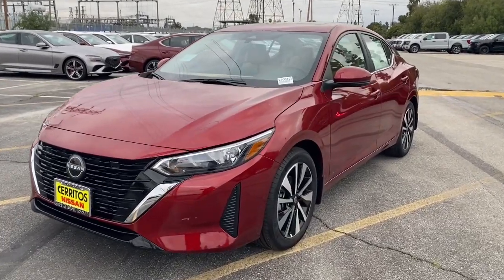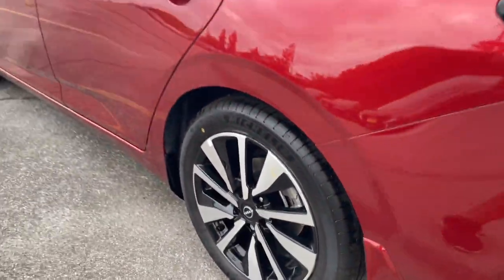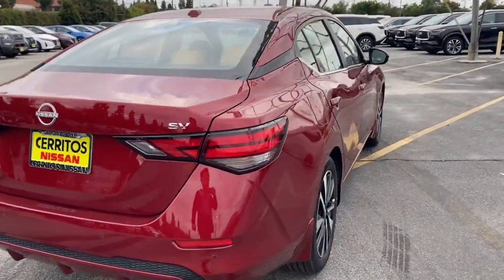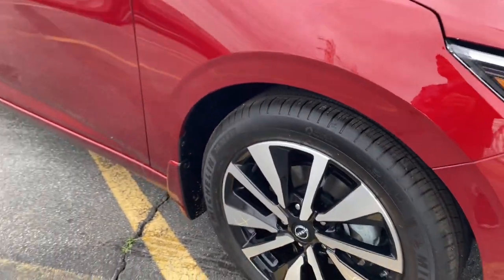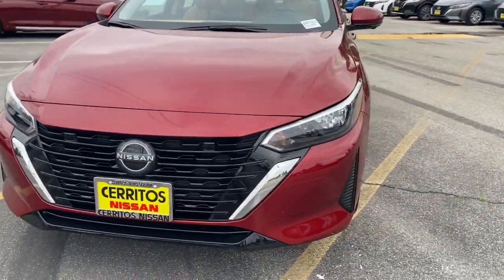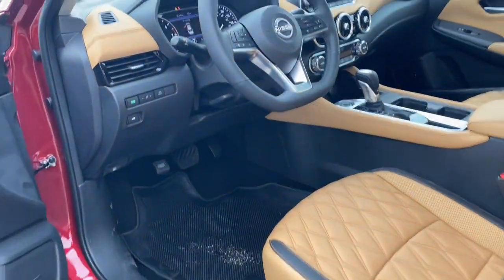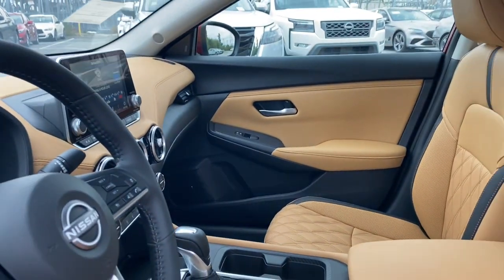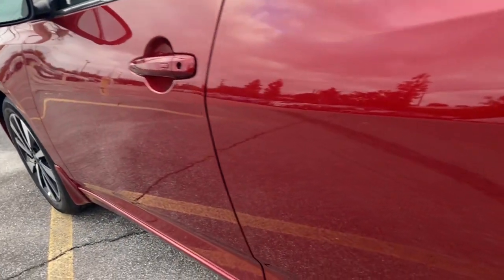2024 Nissan Sentra Cerritos, Los Angeles, Anaheim, Huntington Beach, Long Beach, CA 2400411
3N1AB8CV0RY290427 Scarlet Ember Tintcoat New 2024 Nissan Sentra SV available in Cerritos, California at Cerritos Nissan. Servicing the Los Angeles, Anaheim, Huntington Beach, Long Beach, CA area.

Cerritos Nissan
18707 E. Studebaker Rd

CVT with Xtronic Sv Premium Leather. 2024 Scarlet Ember Tintcoat Nissan Sentra SV FWD CVT with Xtronic 2.0L I4 DOHC30/40 City/Highway MPG